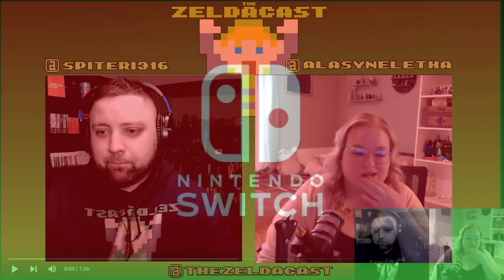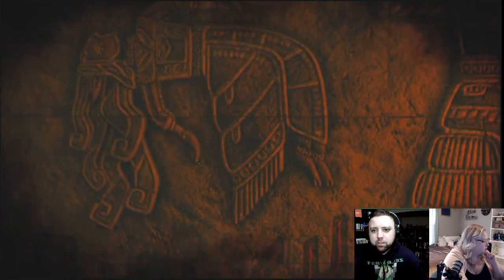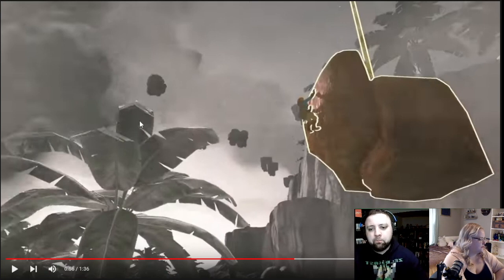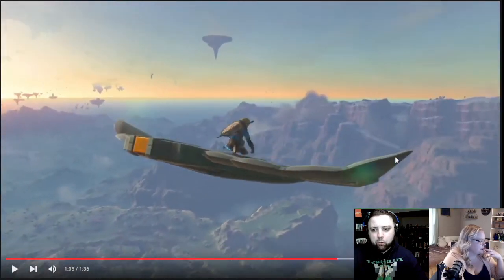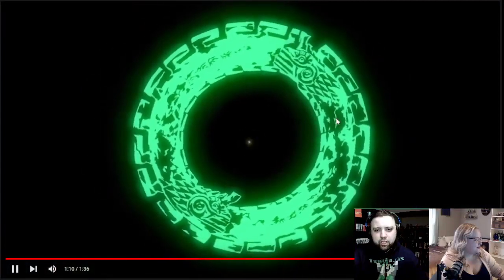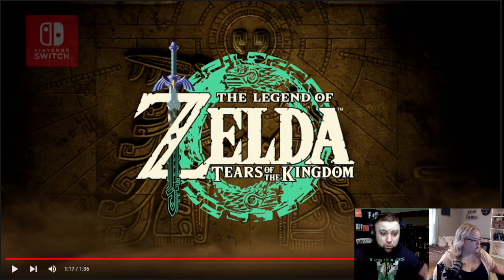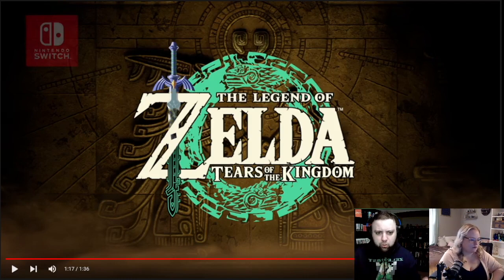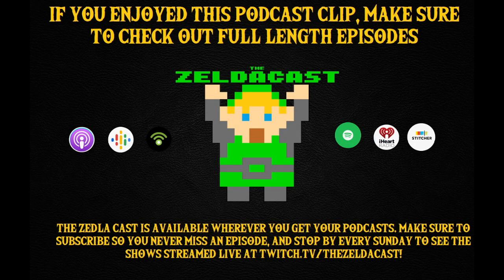Tears of the Kingdom Revealed! Reaction & Analysis | The Zelda Cast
We are coming in hot with our reactions to the Nintendo Direct—most importantly, what do we think of The Legend of Zelda: Tears of the Kingdom?! We analyze the trailer frame by frame, discuss the title, talk about what it means for the story, and so much more. Plus, we’re breaking down the rest of the September 13, 2022 Direct: Pikmin, Fire Emblem, Octopath Traveler, Goldeneye, and the rest of the news. 🎧 Come listen to this week’s FULL episode of the Zelda Cast

✰ Live episodes stream Sundays on Twitch. Come hang with us!